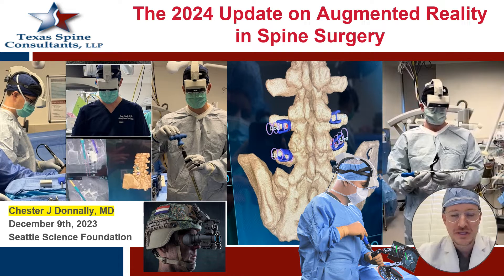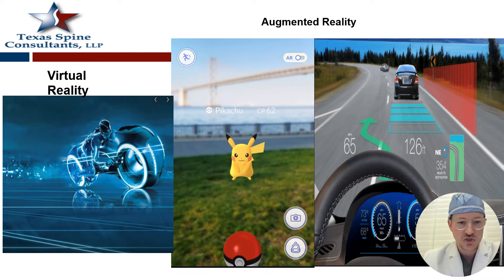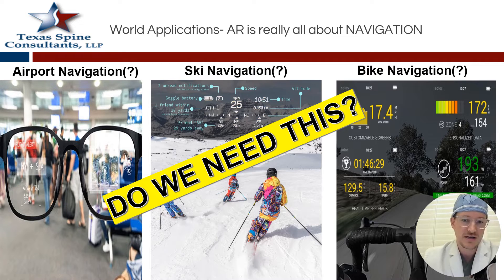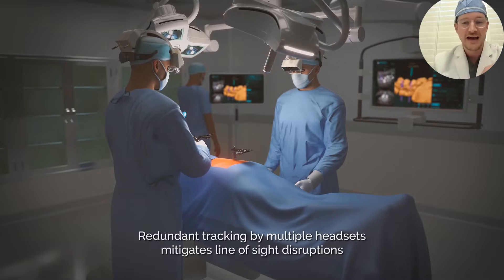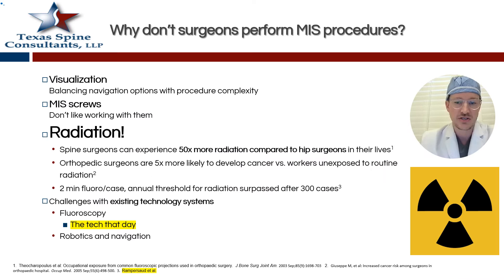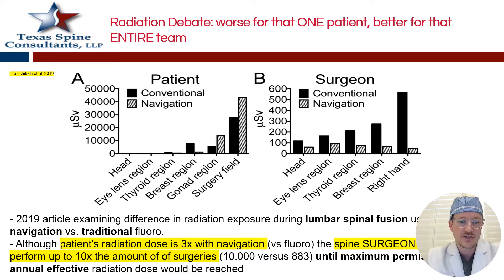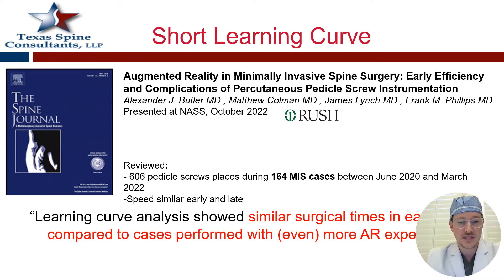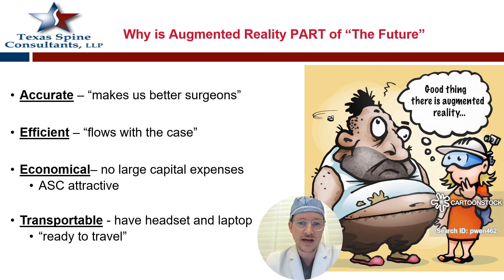Update on Spine Augmented Reality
🔬 **2025 Update: Augmented Reality in Spine Surgery**

Hi, I’m Dr. Chester Donnally, a Dallas-based spine surgeon, and in this video I break down how augmented reality (AR) is reshaping spine surgery—making procedures **faster, safer**, and **more precise** than ever before.

🚀 What we cover:
- Real-world AR uses in spinal navigation & pedicle screw placement
- Clinical outcomes: reduction in X‑ray time, shorter OR sessions, and improved accuracy [oai_citation:0‡YouTube] [oai_citation:1‡MDPI]
- Future potential: robotics + AR + AI for ultra-precise spine care — ongoing research [oai_citation:2‡PMC] [oai_citation:3‡Johns Hopkins University]
- Who it helps: revision cases, complex deformities, minimally invasive procedures

✅ **Want personalized advice?** If you’re in Dallas and exploring spine surgery options with commercial insurance, book a consult today at my office or via telemed.

👇 Don’t forget to:
❓ Ask your AR & spine health questions in the comments